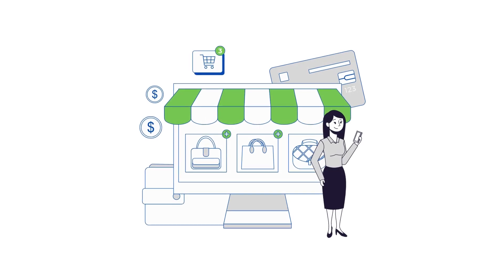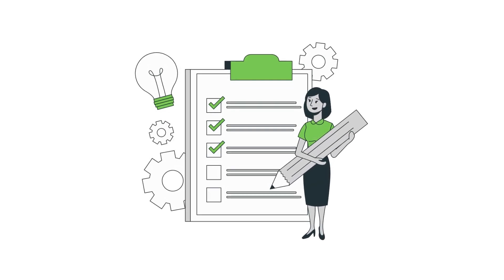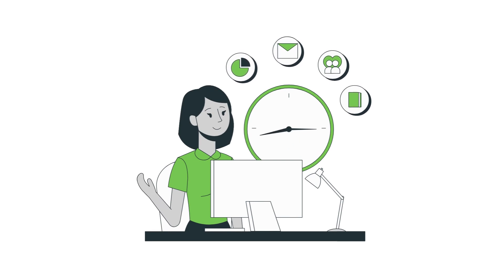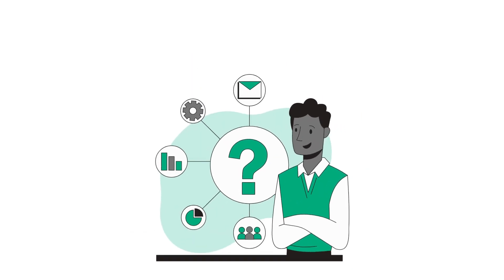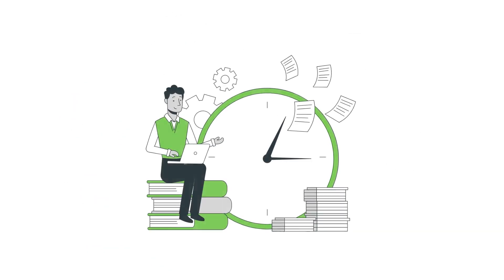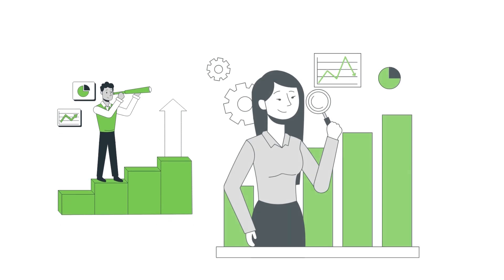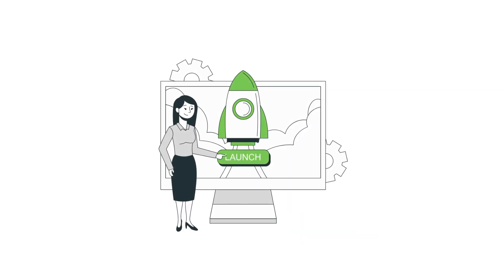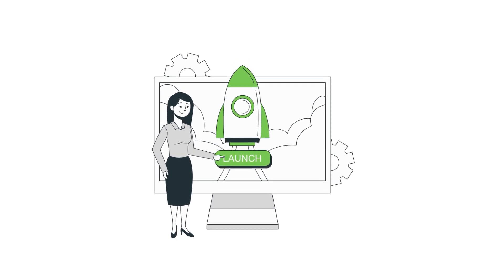When Does Your Business Need Inventory Software?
Inventory Software can take your company to the next level, but when does your business actually need it? Use these 3 criteria to consider bringing an inventory solution into your business.